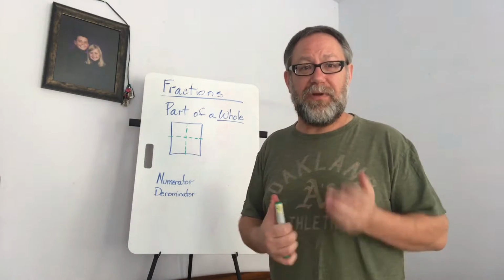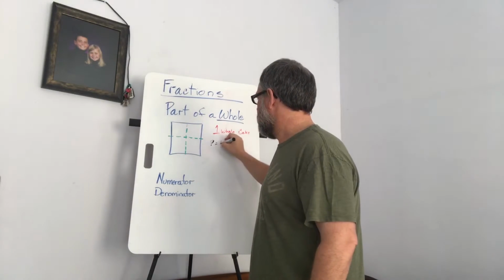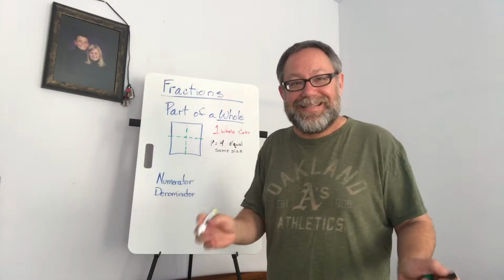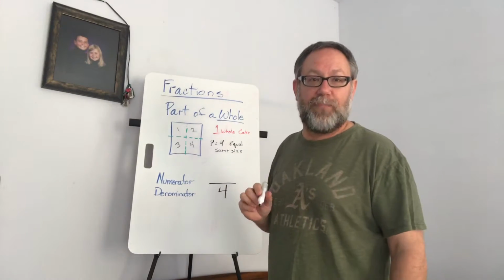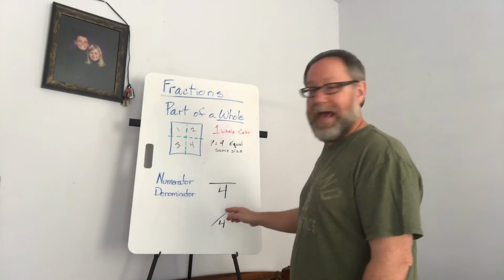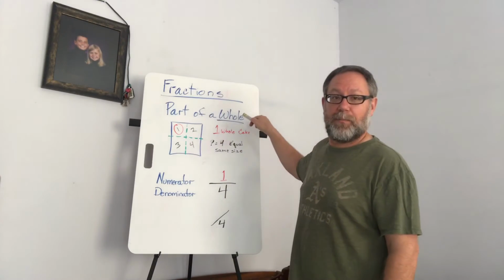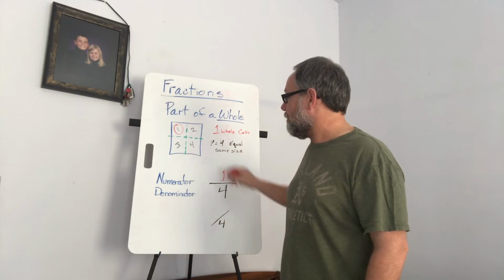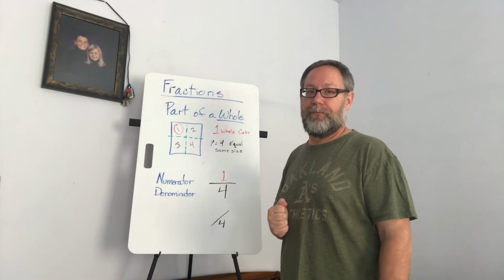Fraction basics: vocabulary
Quick review on what a fraction is in comparison to a whole; vocabulary on numerators, denominators, & fraction bars.